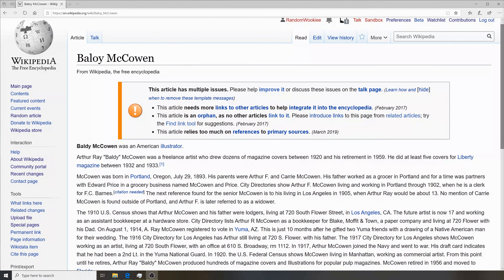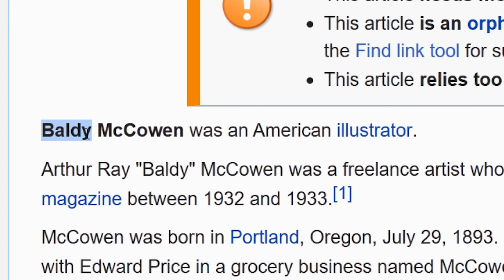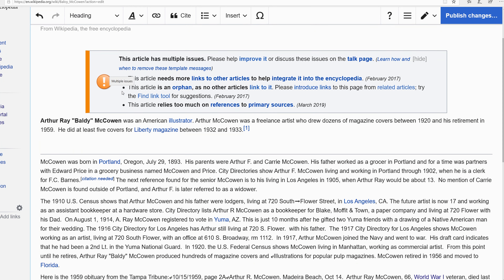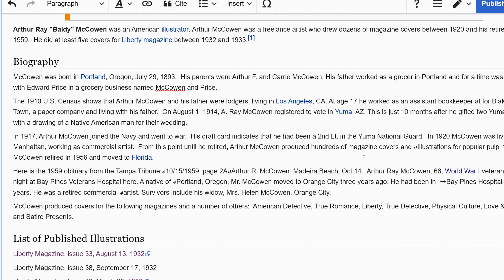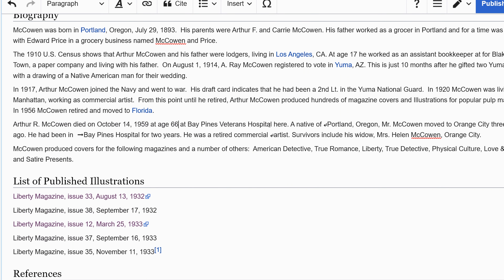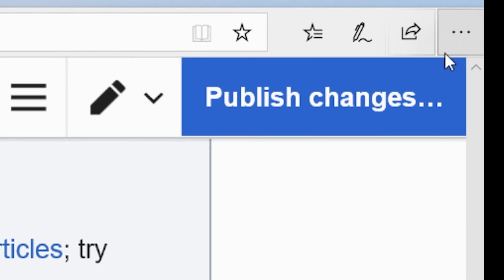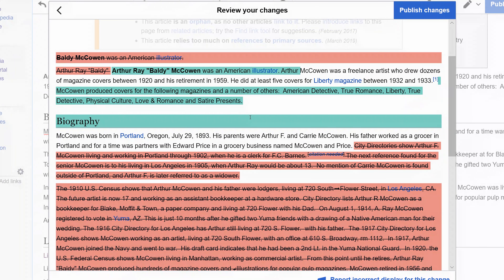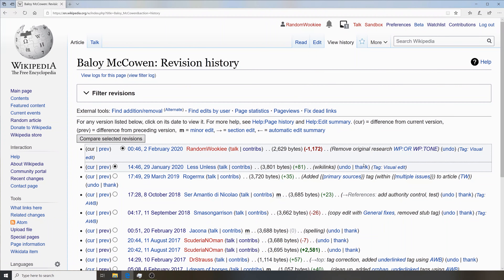[10] Trimming a Wikipedia Articles Content | Baloy McCowen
After the analysis of the Baloy McCown article, we make some of the proposed edits to the page.